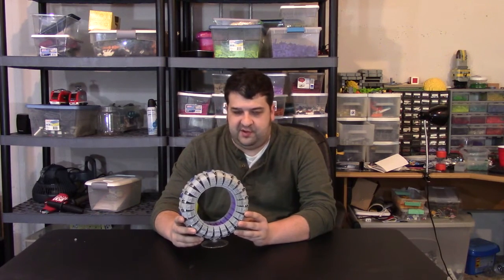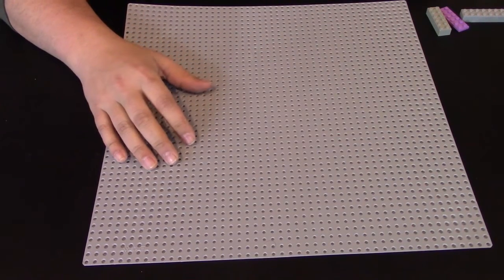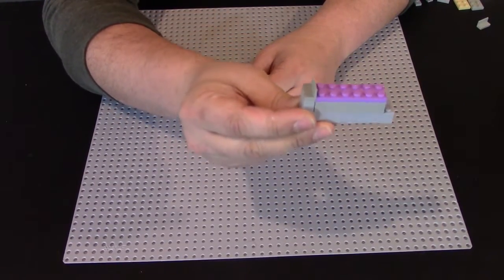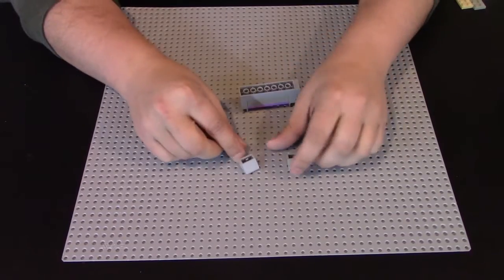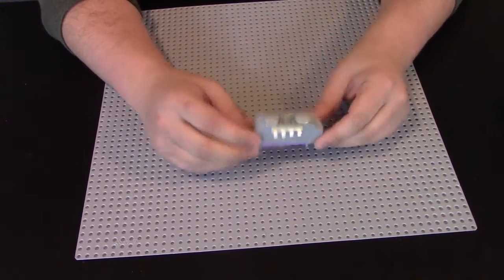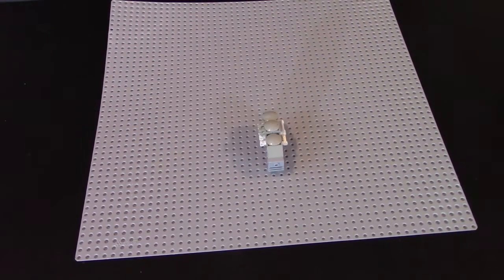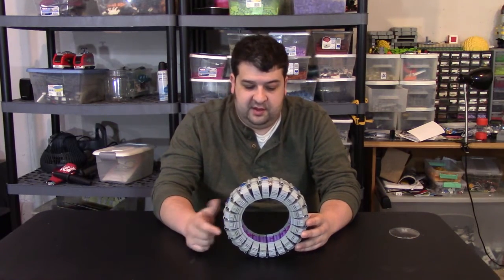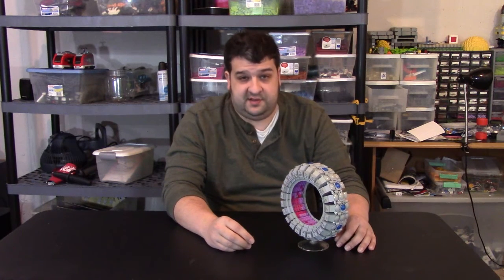How to Build a LEGO Space Ring Habitat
We built a LEGO Bishop Ring for our newest episode of LIU Atlas. A Bishop Ring is a space station shaped like a ring that spins to create artificial gravity on its inner edge. The ring structure in the Halo games is one example of a Bishop Ring. Learn to build it by watching this video!